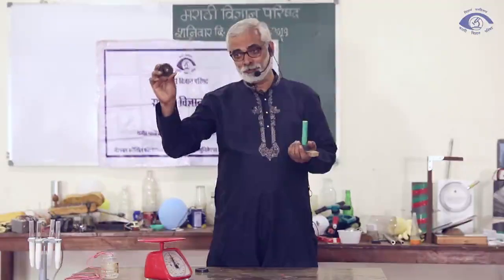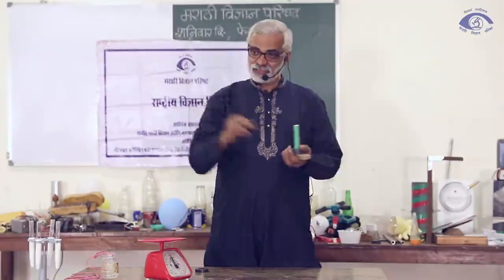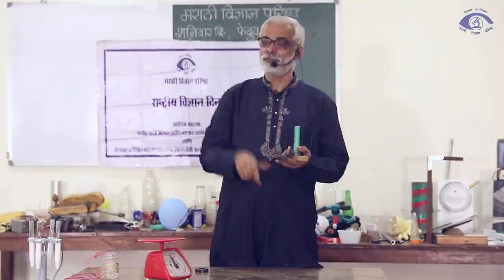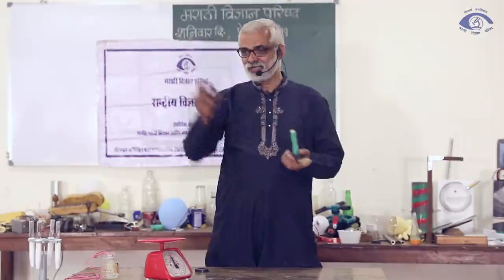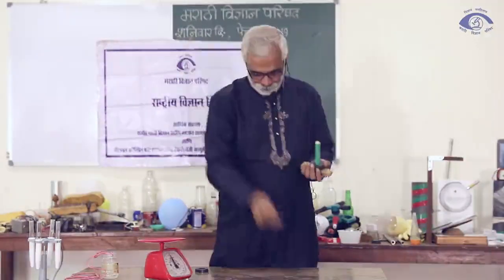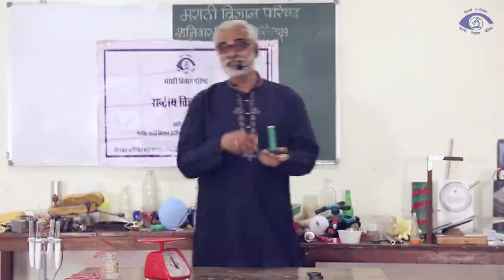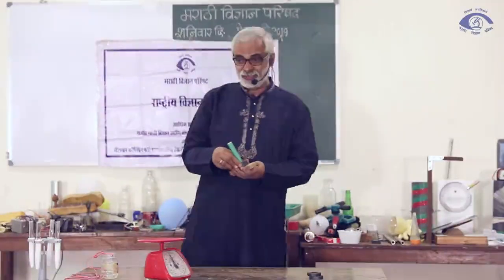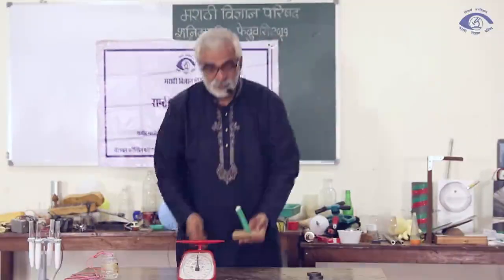तरंगणारं चुंबक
मराठी विज्ञान परिषदेतर्फे प्रकाशित केलेली चित्रफित (सादरकर्तेः डॉ जयंत जोशी, स्थळः विज्ञानभवन, राष्ट्रीय विज्ञान दिन कार्यक्रम)